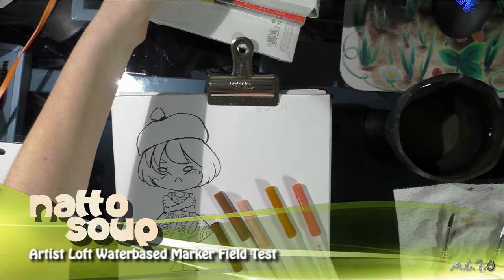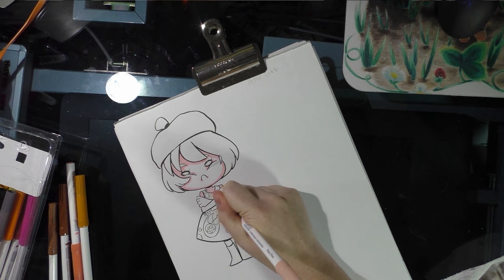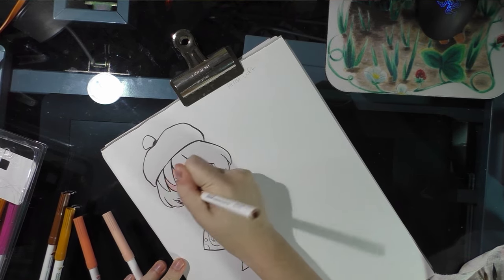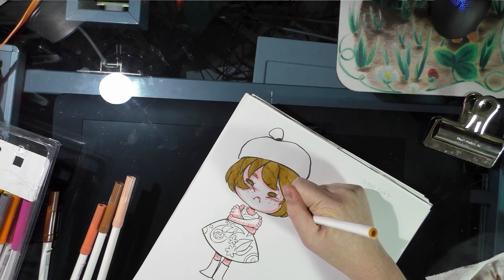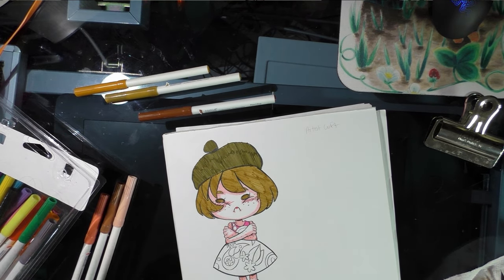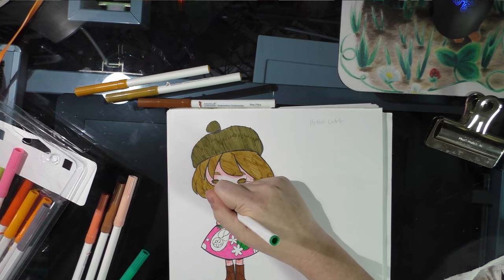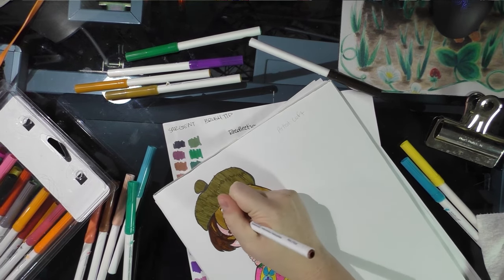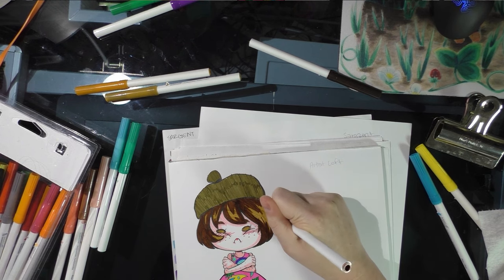Artist Loft Waterbased Markers Field Test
Field test for Artist Loft's 36 piece Fundamentals waterbased markers.  This is a special feature for the written review on my blog, nattosoup.blogspot.com, so if you're interested in what you see here, make sure you check the blog often for the post.